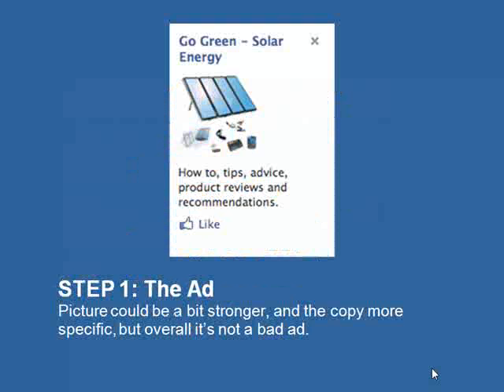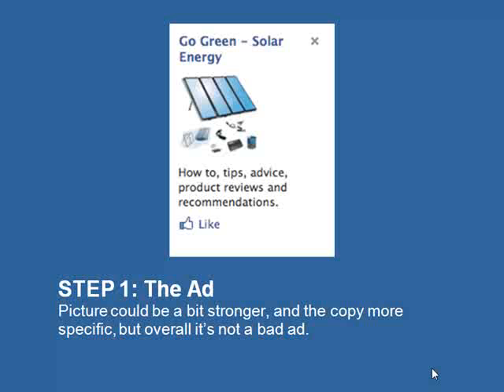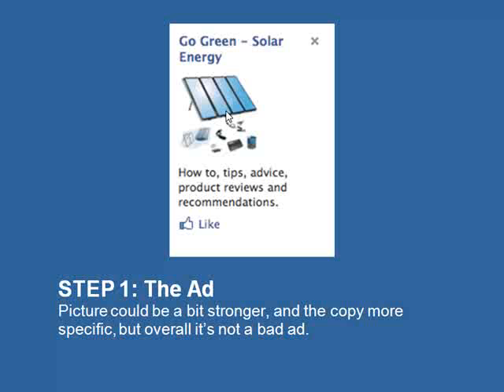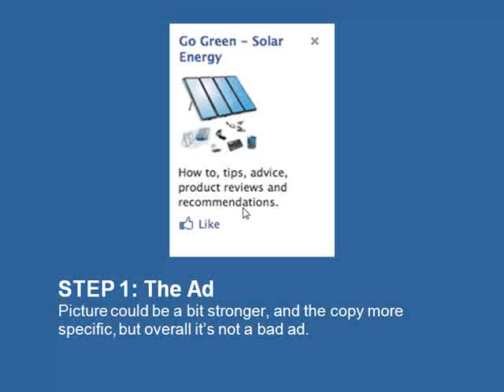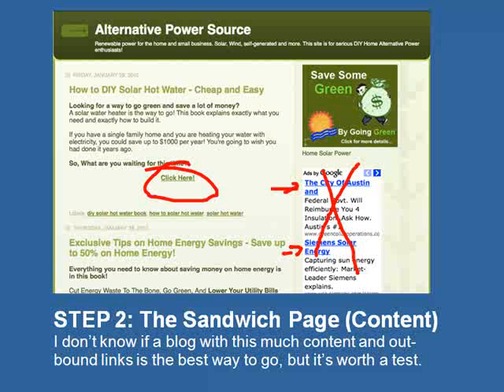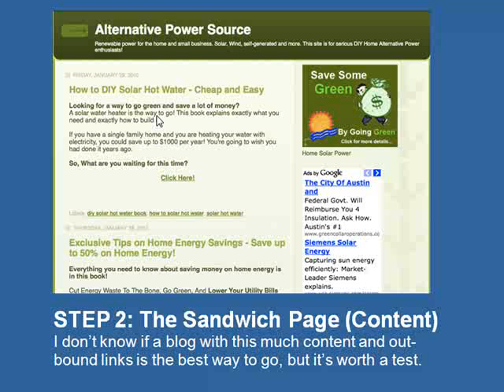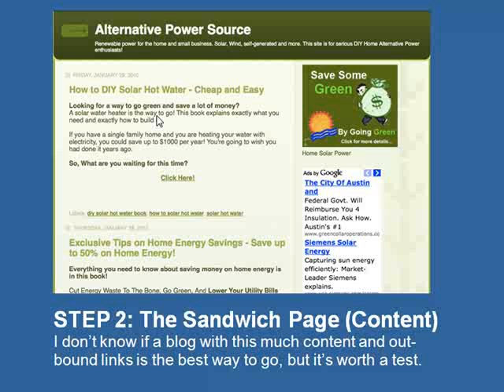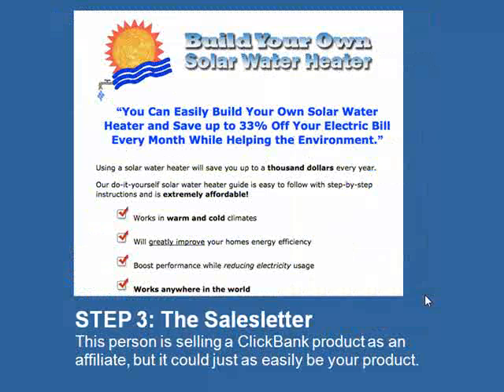Facebook Ad Power - Advanced Training - Anatomy of a Facebook Campaign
traffic & conversion summit, Facebook Ad Power - Advanced Training